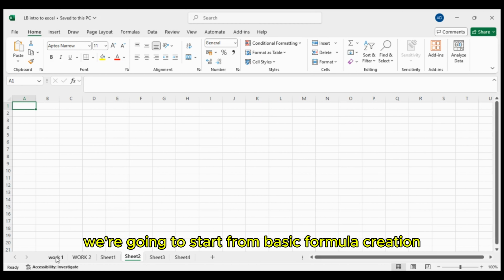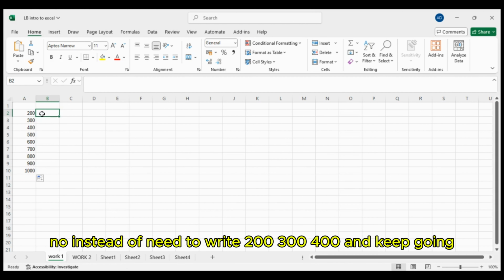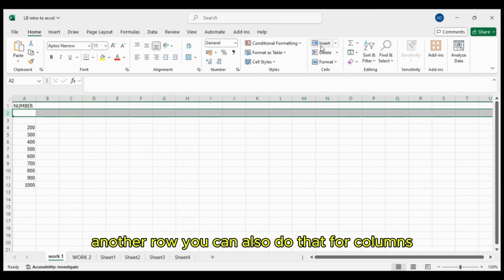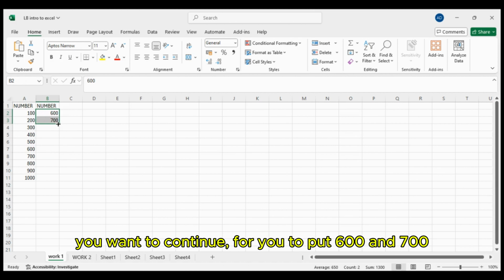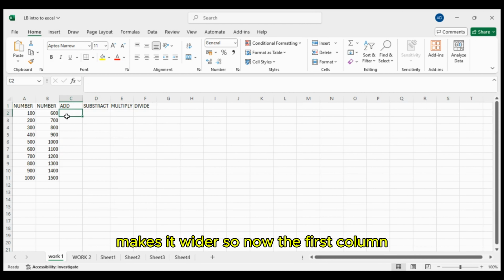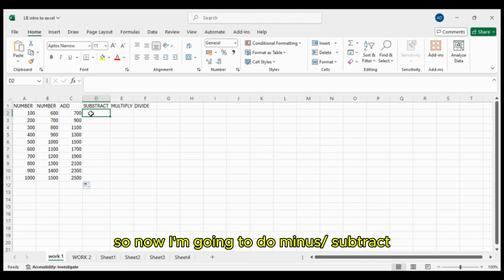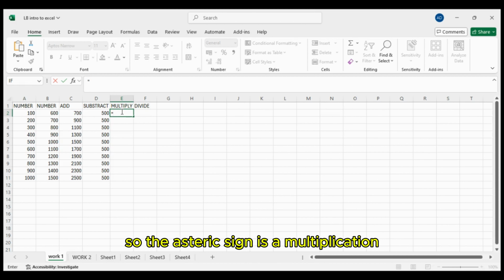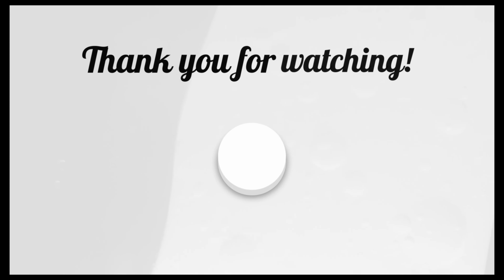Excel for beginners - Basic formulas | Introduction to excel (part 2) | For Every Accountant !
In this second video, we'll introduce you to the basics of Excel, walking you through the interface and showing how it can make your work easier. Perfect for beginners, this quick 4-minute guide will help you get started on your journey to Excel proficiency.
Join our telegram channel to get updates anytime we release a video

Timestamps
 0:00 Autofill
04:18 Addition
06:14 Subtract
07:06 Multiplication
 07:42 Division

excel introduction
excel navigation
what is excel interface